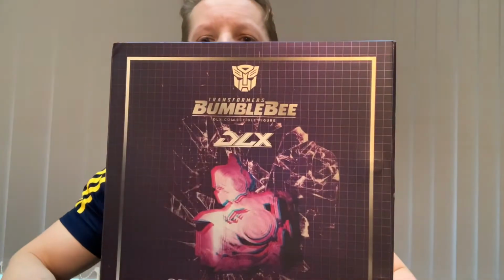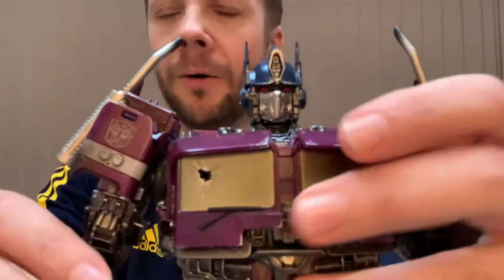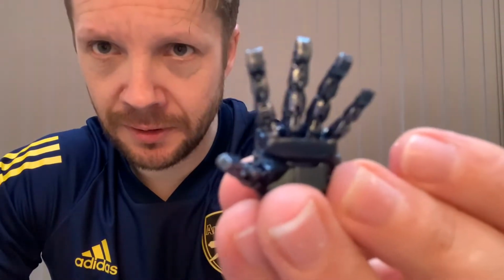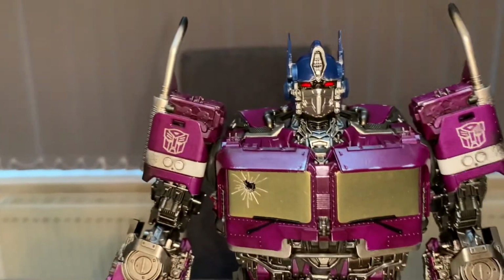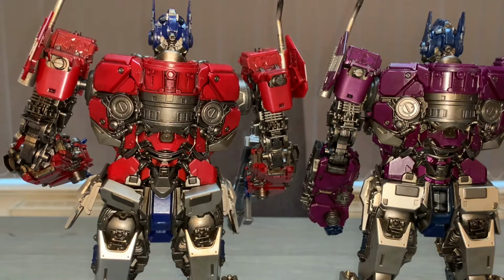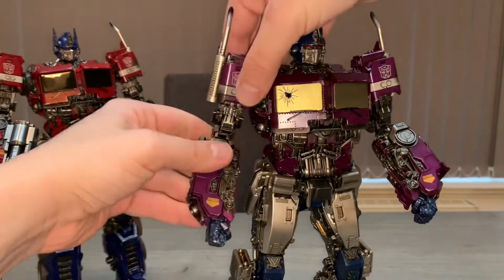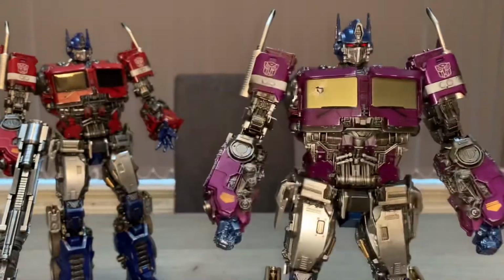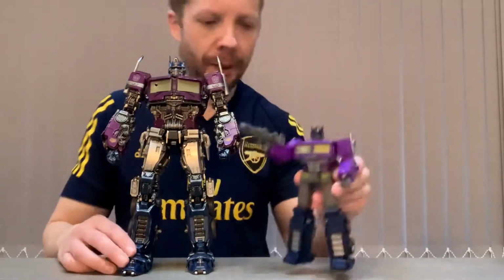ThreeZero Transformers Bumblebee Shattered Glass Optimus Prime Review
Hasbro and threezero are proud to present the courageous leader of the Autobots, Optimus Prime as the next exciting character in the Transformers DLX Collectible Figure Series!

The highly anticipated DLX Optimus Prime stands 11.2inches tall and features screen accurate detailing, 53 points of articulation, LED illuminated eyes, and die-cast metal parts!

TRANSFORMERS and all related characters are trademarks of Hasbro and are used with permission. Licensed by Hasbro.

* The estimated shipping date: within 4-6weeks
* Shipping rates depend on the product weight/size and shipping locations.
* Duties, taxes and any other charges related to customs clearance are not included in the price.
* All unpaid orders would be cancelled after the sale.
* Orders are not transferable to third parties.
* Final product may vary from prototype images
* THIS IS NOT A TOY, 15 YEARS+
CONTAINS SMALL PARTS, CHOKING HAZARD!

HASBRO X threezero PRESENTS:
DLX OPTIMUS PRIME
TRANSFORMERS BUMBLEBEE
DLX SCALE COLLECTIBLE FIGURE SERIES
Materials:
ABS, PVC, POM, ZINC ALLOY
FEATURES:
Officially Licensed by Hasbro and TakaraTomy
Approximately 11.2inches Tall (28.45cm)
53 Points of Articulation
Die-cast Metal Parts
LED Illuminated Eyes*
INCLUDES:
One (1) Ion Blaster
Four (4) Pairs of Interchangeable Hands: Fists & Relaxed & Spread & Weapon Holding
One (1) Left Command Hand
One (1) Action Stand with Base
*Requires AG13 x 2 Batteries (Batteries Not Included)